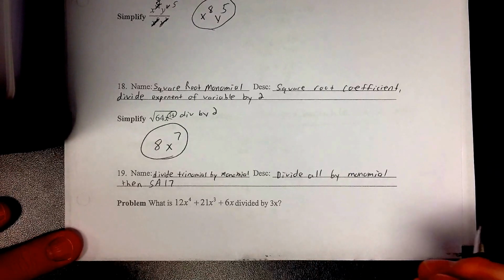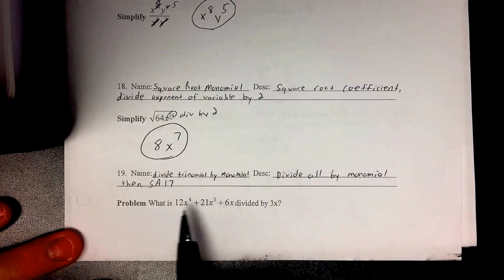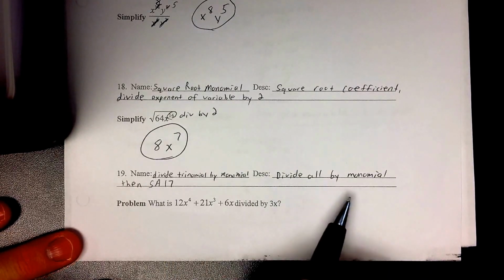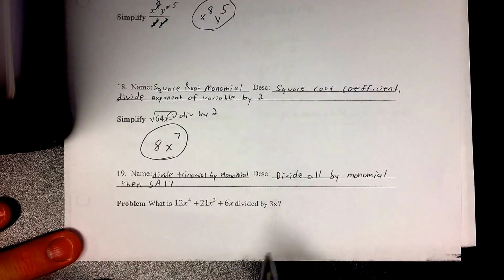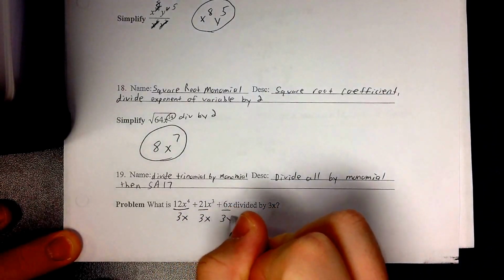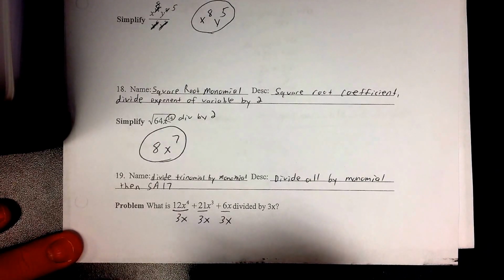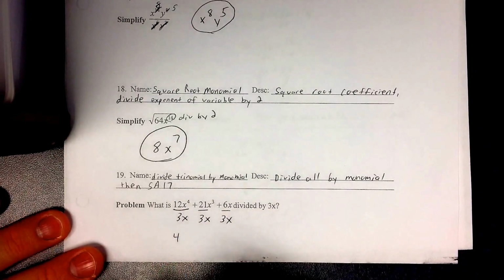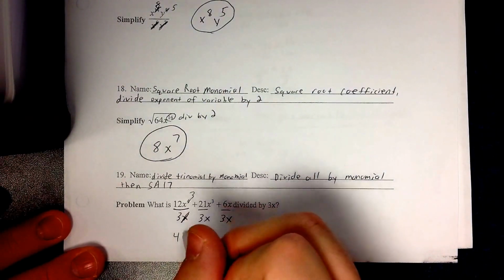3rd 9 WS B #15-20